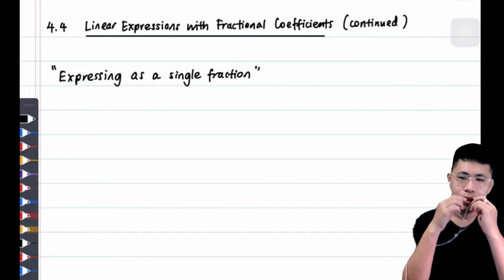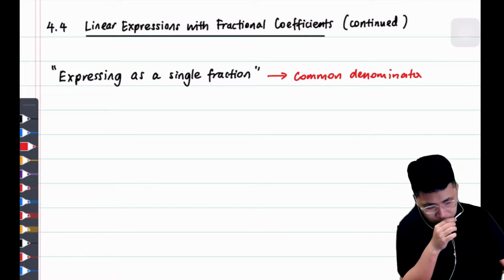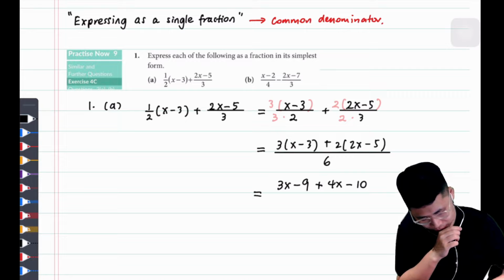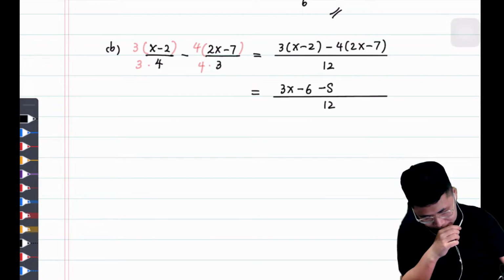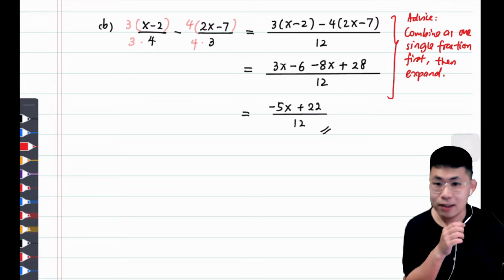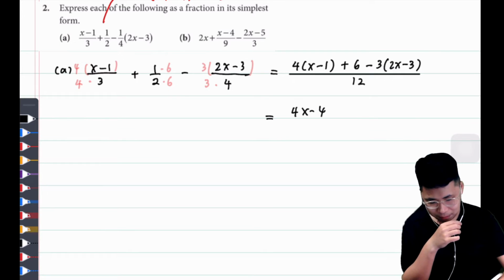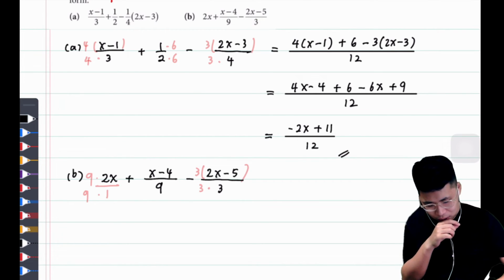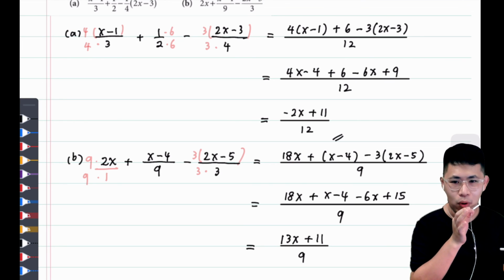1E Math 4.4A Algebraic Expressions with Fractional Coefficients